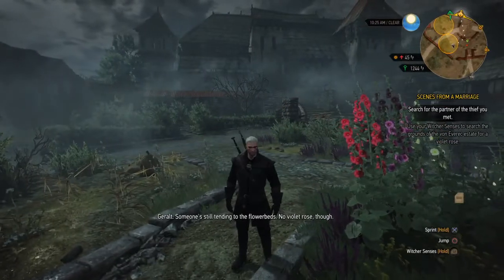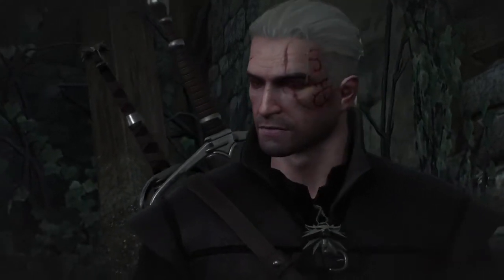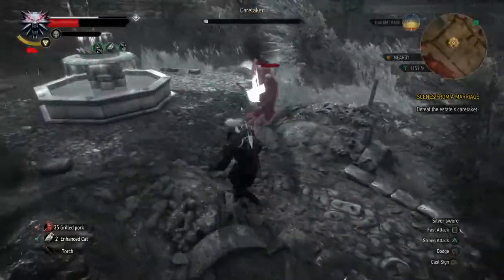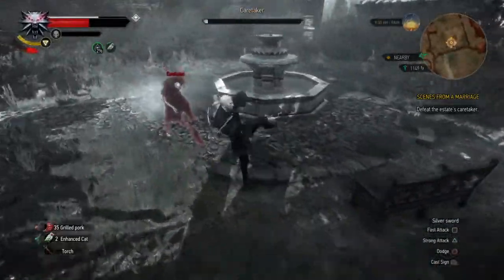The Witcher 3 , Heart Of Stone , Scenes From A Marriage Part One Of Two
Full Walkthrough of Scenes From A Marriage including all Boss Fights . Part One Of Two .